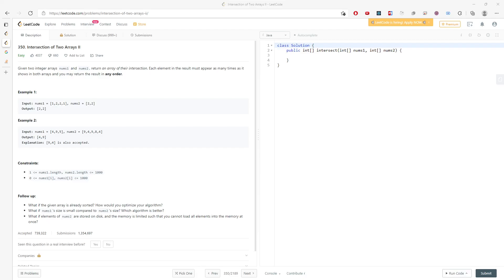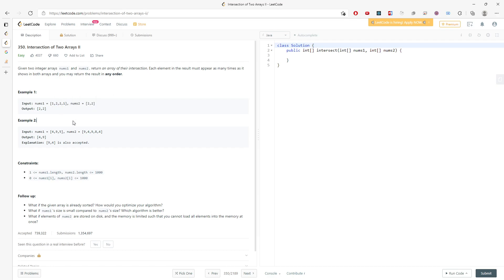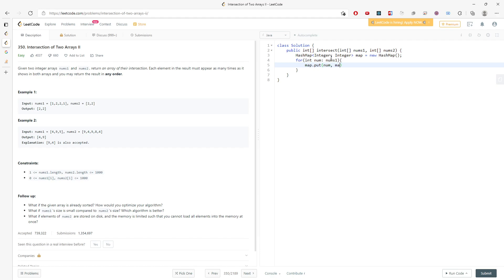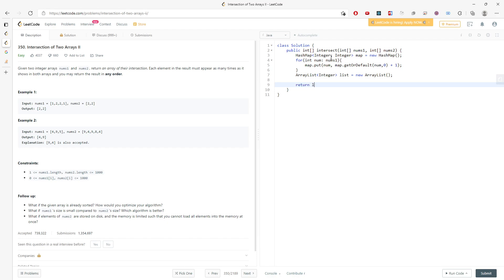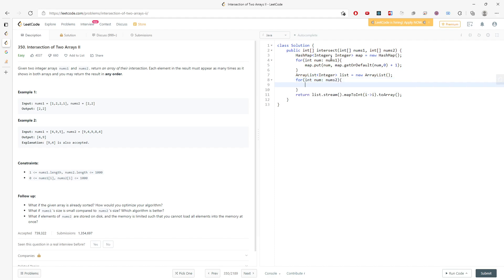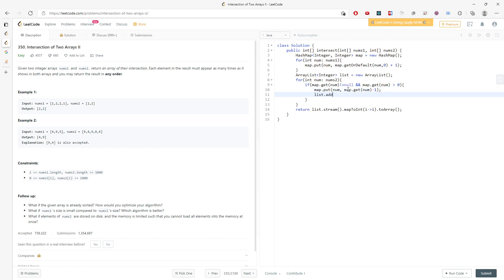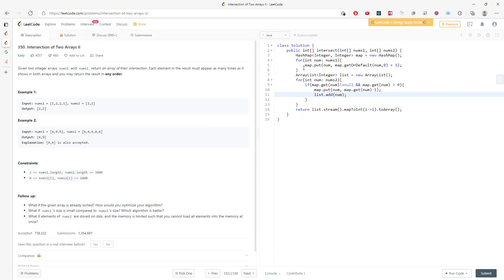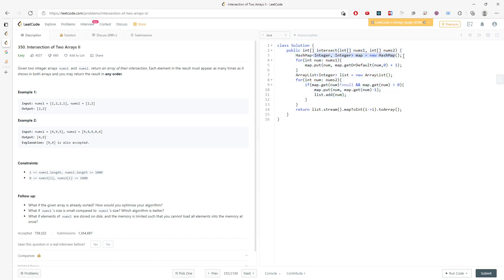LeetCode 350 | Intersection of Two Arrays II | HashMap | Java